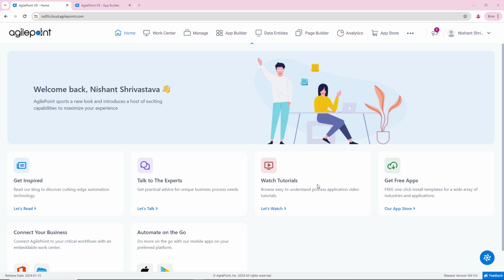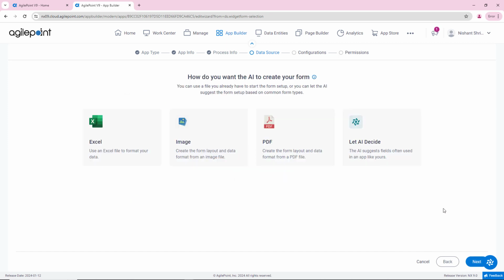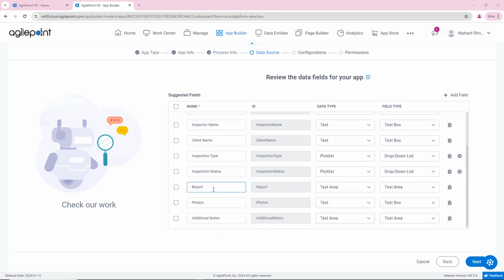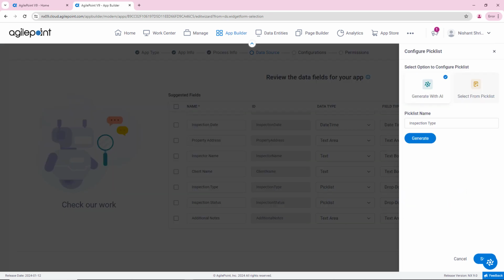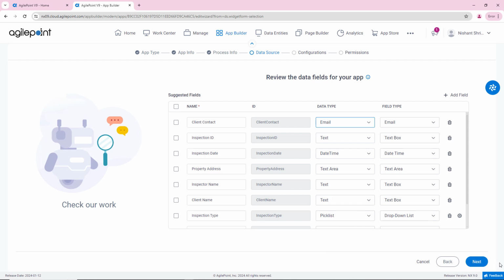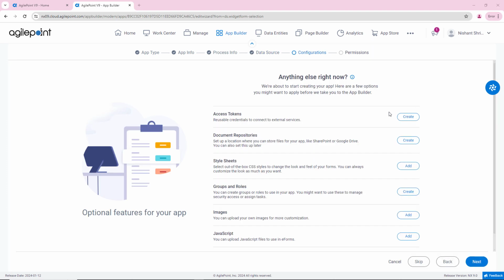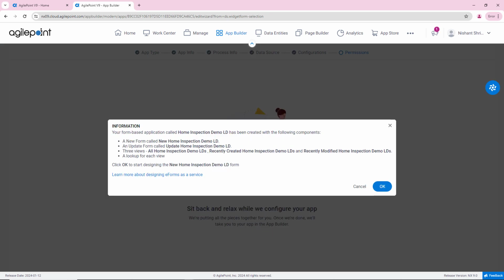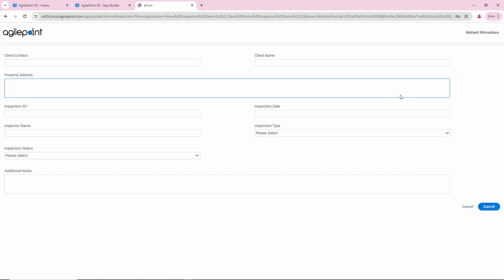GenAI is Here to Build Your Form-Based Apps!